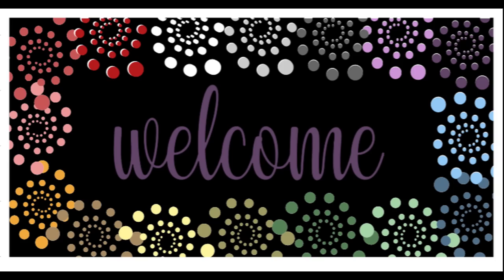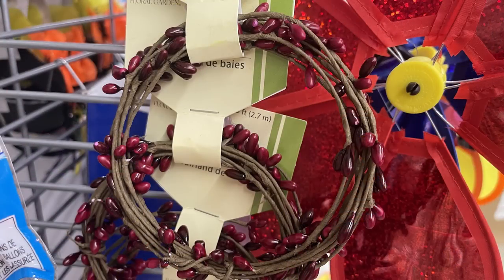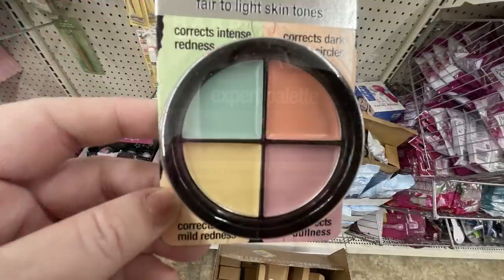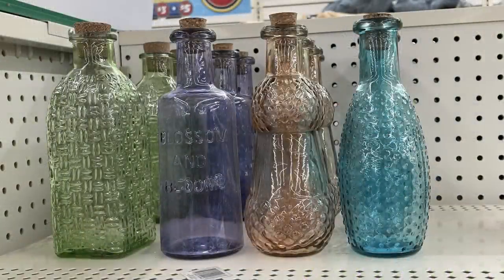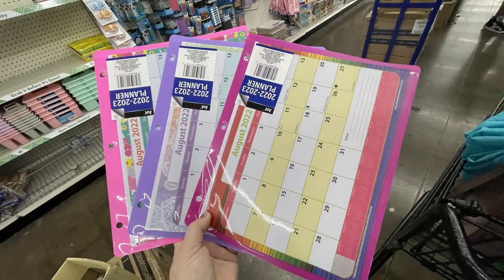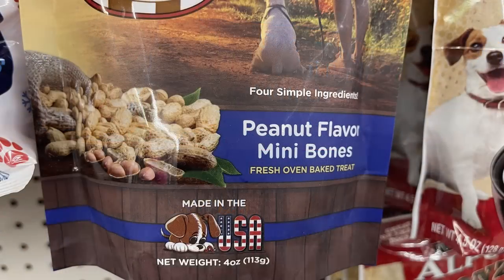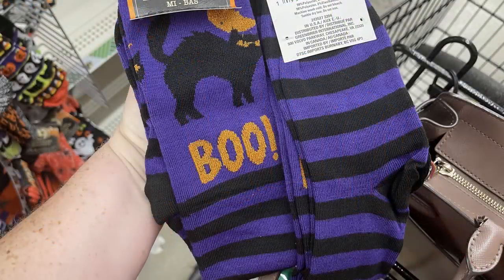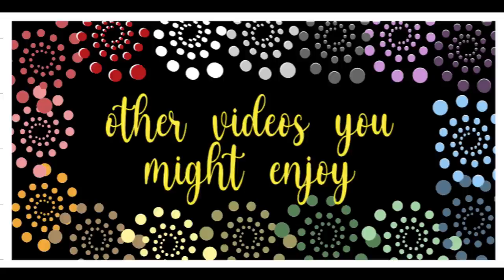Dollar Tree New Weekly Walkthrough 9-6-22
Hi everyone. I hope you have had a wonderful week. The stores I went to this week are listed below.
Don't forget we upload New Dollar Tree videos on Tuesdays and Fridays. DIY-Reviews/crafts on Thursdays!
Rebecca

1038 w. University Drive Denton 76201

3924 Teasley Lane Denton 76201

2305 Colorado Blvd. Denton 76205`

951 West. Main Street Lewisville 75067